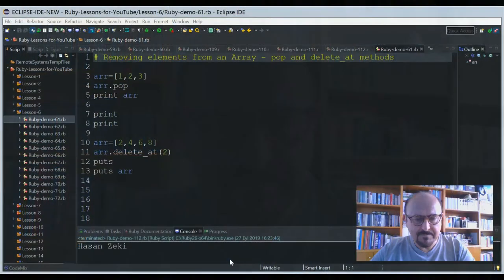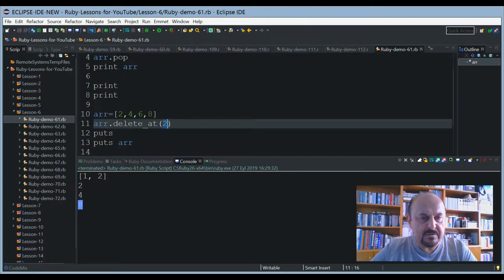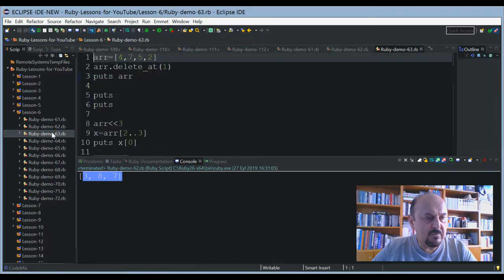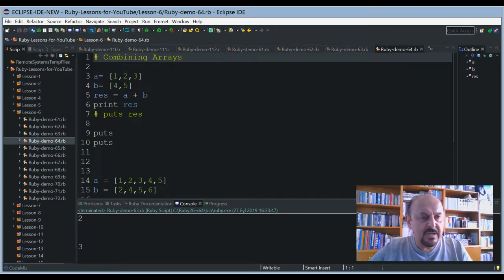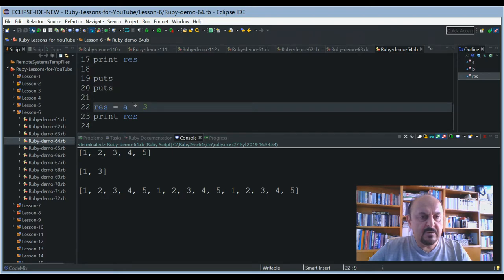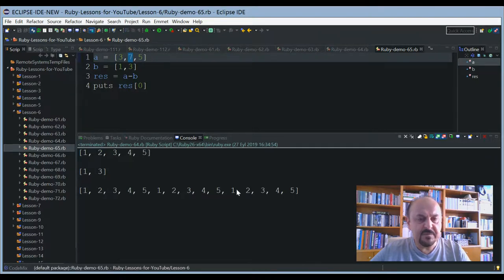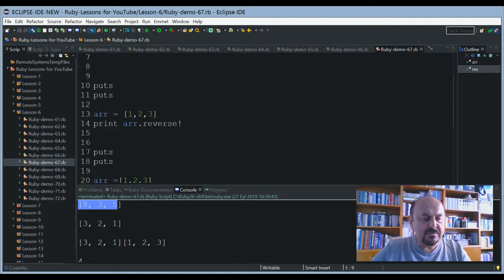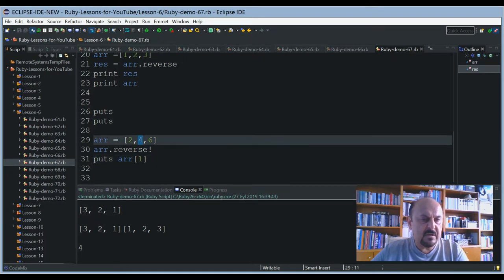Ruby Programming Language Lessons - 6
This is a series of Ruby Programming Language Lessons explained by using ECLIPSE IDE. Ruby is simple to learn, easy to understand, full of fun to write codes using it.
This is true! Watch and see! It is free...